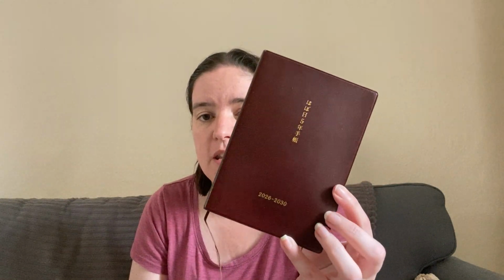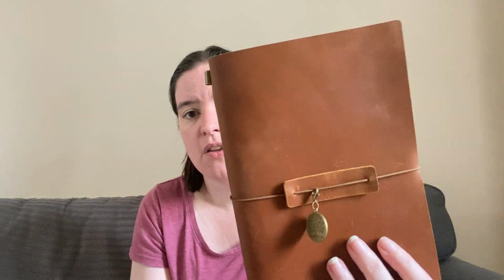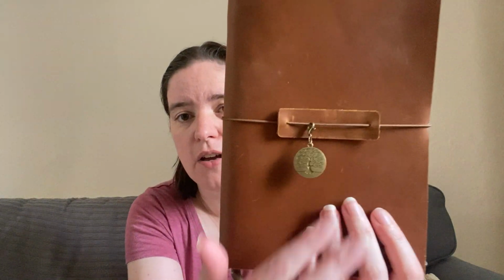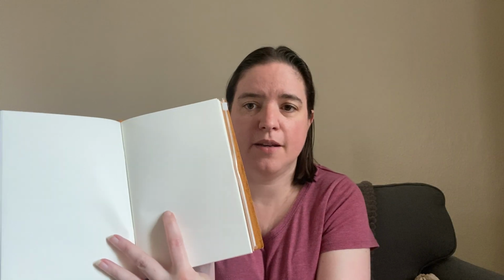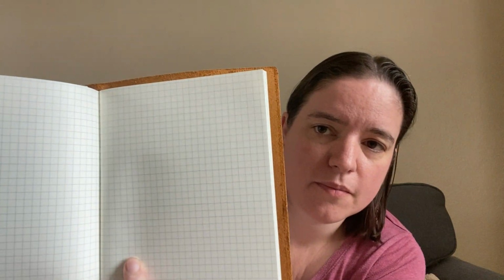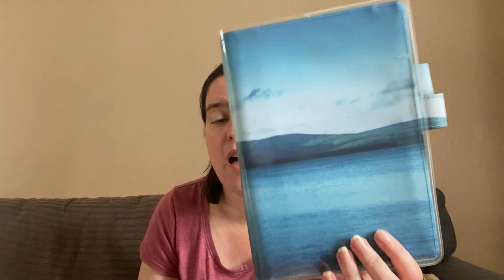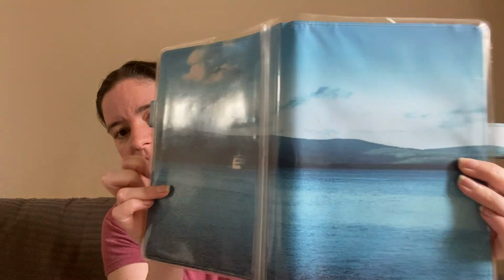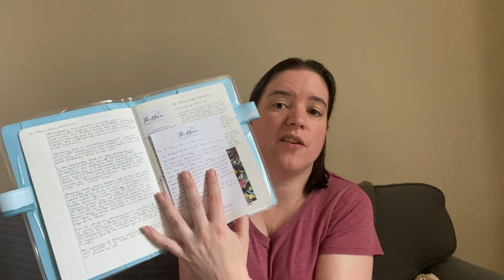My current journal ecosystem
A look at my new journal ecosystem

Travellers notebook cover and inserts are from HuesHandmadeGB on Etsy